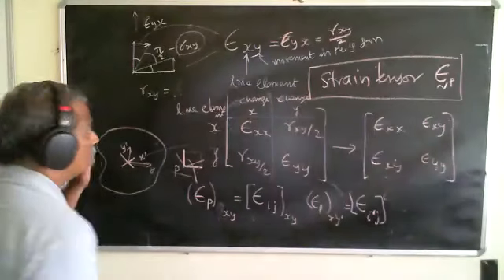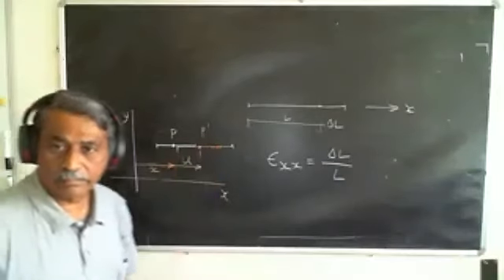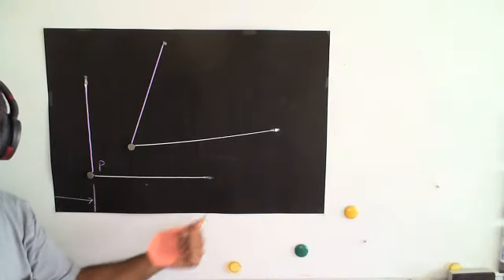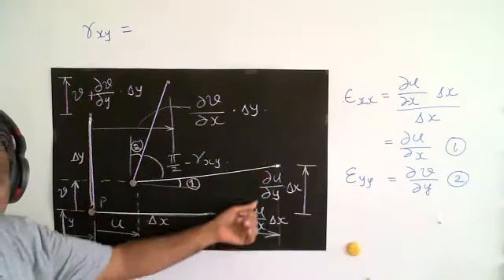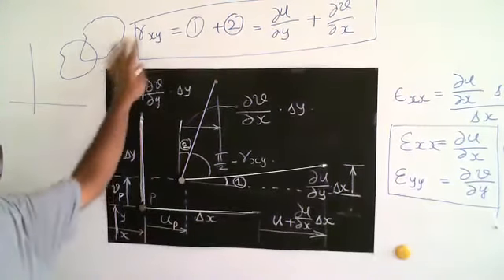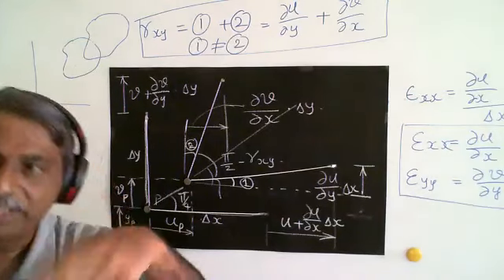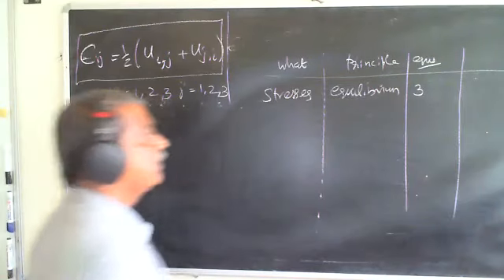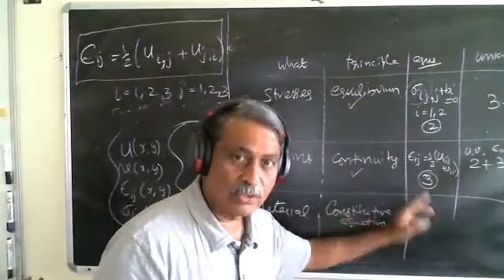Strain 2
The video is a lecture on understanding strain and deformation in materials, focusing on how displacements and strains are related in two dimensions. The instructor explains the concept of strain using small line elements and introduces the strain tensor, which relates displacements (u and v) to strains (Epsilon XX, Epsilon YY, and Gamma XY) through partial derivatives. He emphasizes the importance of continuity and differentiability in deriving strain-displacement relationships and highlights the need for additional equations to solve for unknowns in stress and strain analysis. The lecture concludes by introducing the concept of constitutive equations, which relate stress and strain, completing the set of equations needed to solve for displacement, stress, and strain fields in a material under load. The instructor also addresses questions about rigid body rotation and the role of body forces in the analysis.